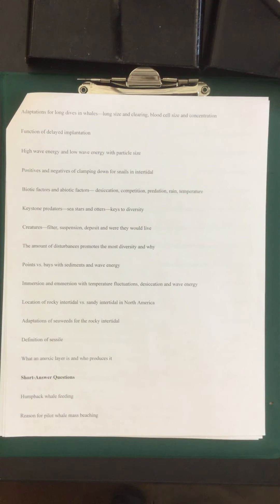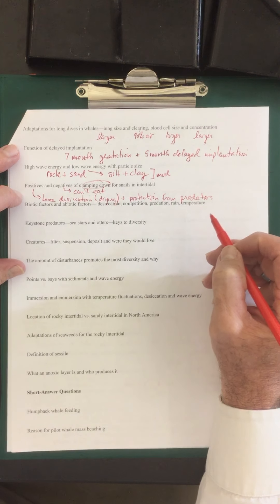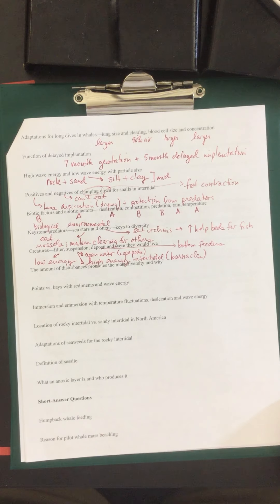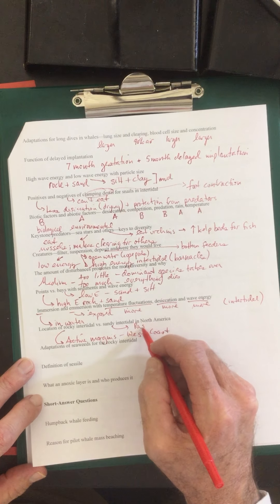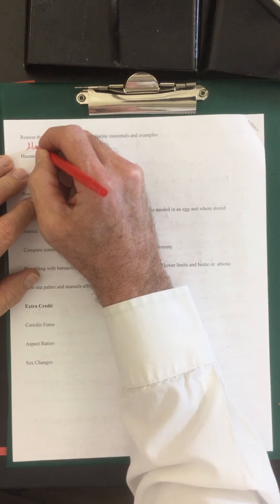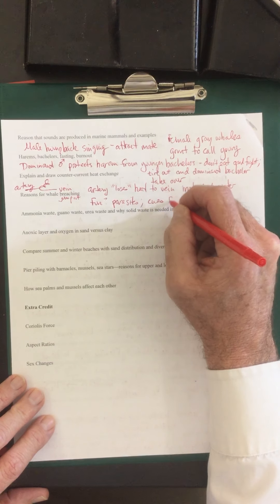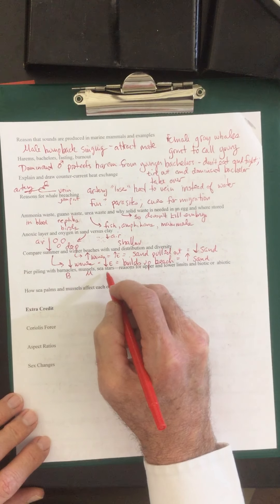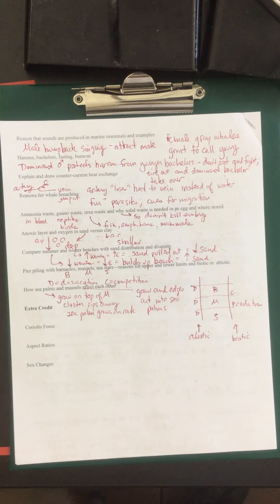Marine Final Study Guide Part III